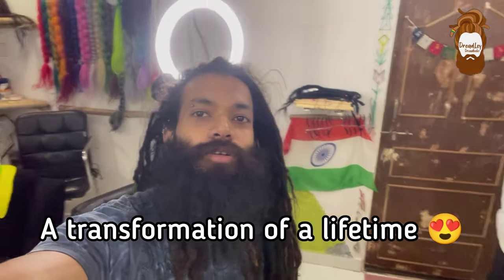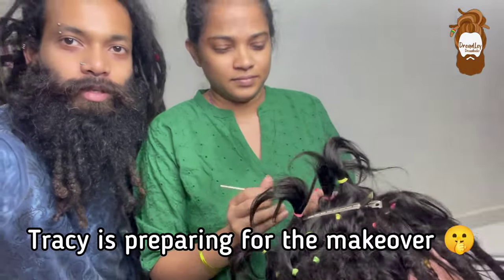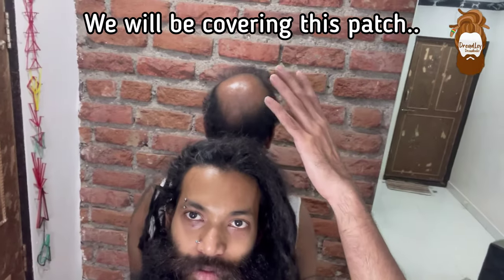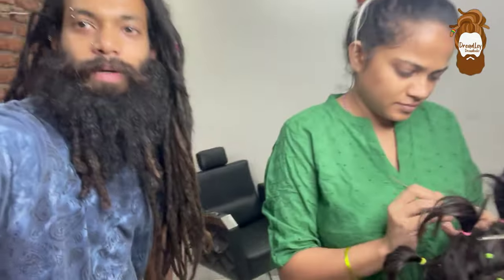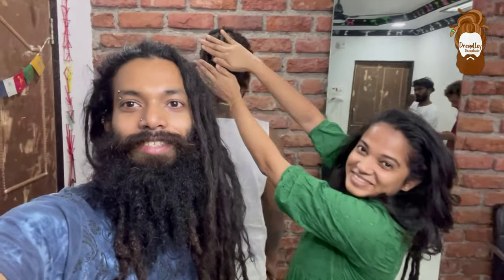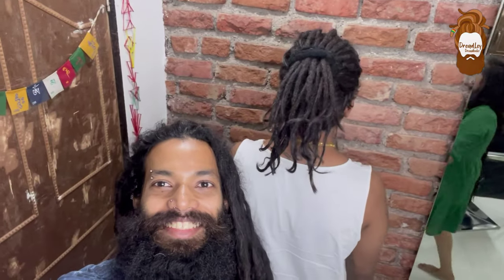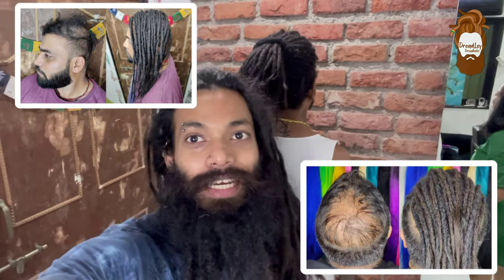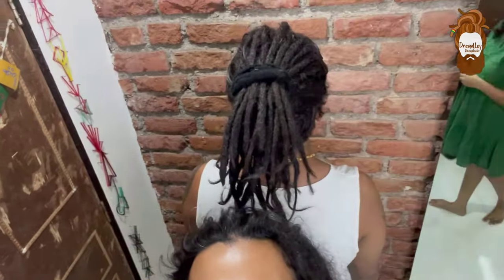Wig Installation on Bald Hair Patch Mumbai | Wigs for Sale Dreadlocks & Braids | Book on 8169765743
• The good magic 😍 Dreadlock Wig Patch!!! We do hair Cover-ups & Wig Patches as per your requirements.

These are available for all genders 💯

• We also sell Wigs 👌

Bald Patches happen to the best of us, but it won't come in the way of your lifestyle anymore as WE CAN FIX IT FOR YOU. 🪄